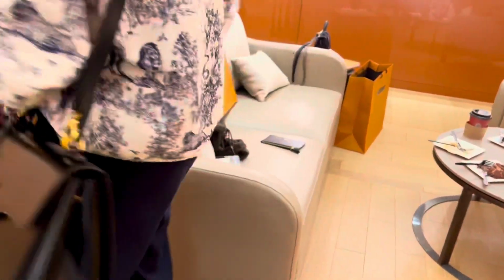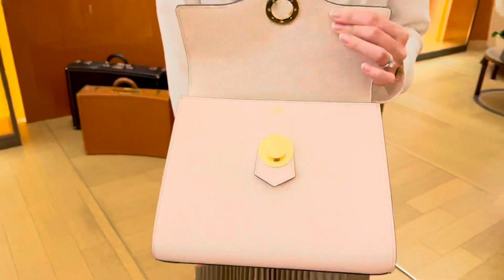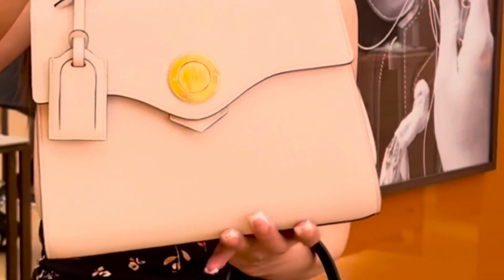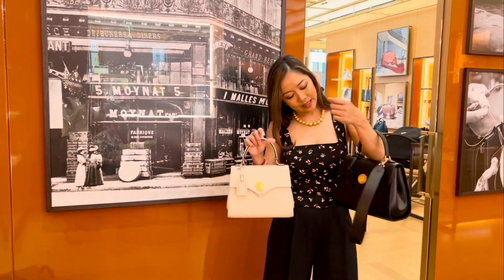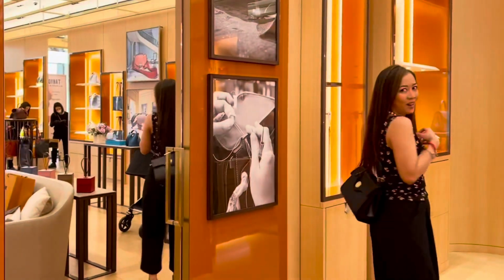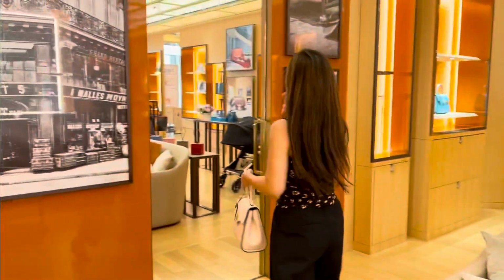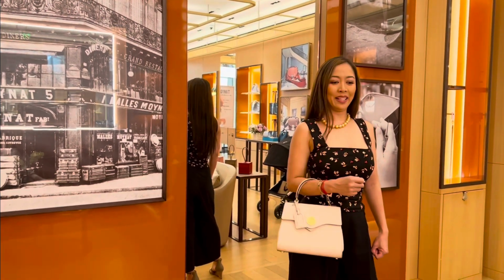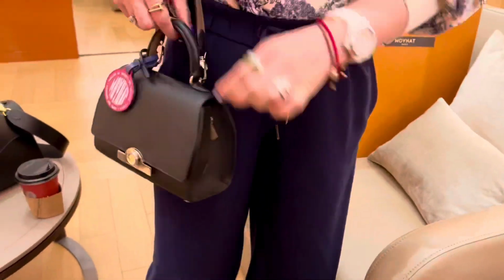MOYNAT Voyage Bag in Box Leather • Dine & Shop with me in South Coast Plaza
Visiting Moynat Always Makes Me SoHappy, just exactly how I wanna feel whenever I’m out shopping - Dr. Zonna ❤️

Hi my loves , my name is Zonna I share videos about fashion how tos , shopping for clothes , shoes  and especially handbags . I also share some of my awesome life experiences such as eating out in my favorite restaurants taking my handbags with me and traveling around the world . There will be more to come . I hope you  keep watching my videos . I really appreciate your time . I am very thrilled and feeling blessed . I love the good life and fashion especially designer handbags. So if you have the same interest stay tuned, share, like and subscribe remember to hit the notification bell so you can be informed whenever I upload new videos 🔔 I love you !

Music Money by Lisa

*Moynat Icon Bags by Nicholas Knightly • Little Suitcase , Vanity Box & Wheel BB Details & Prices

*My latest  Moynat Unboxing The Most Rare , Most Special Moynat bag.I still can’t believe this happened First in History. The very first & only unboxing video on YouTube that actually happened in the House of A Luxury Boutique “ La MAISON de MOYNAT” it’s amazing to see that’s it’s my video . Super cool 😎 🥰😍link is below hope you’ll have fun watching 🤩

Please Also support zonna luxury homes & dr. zonna my two other you tube channels . Thanks & See you there !

some items I featured to help you find it easily
on line if you are interested to purchase them.